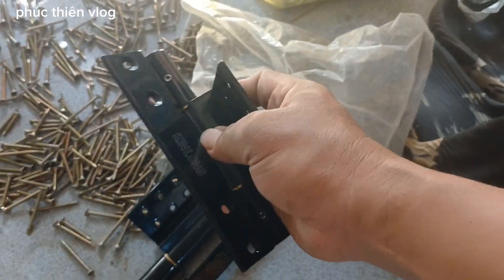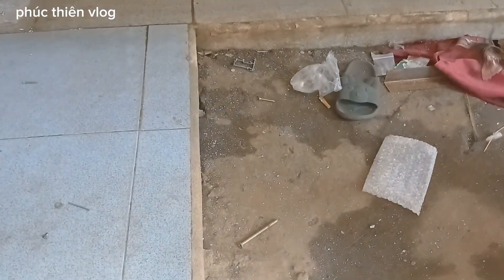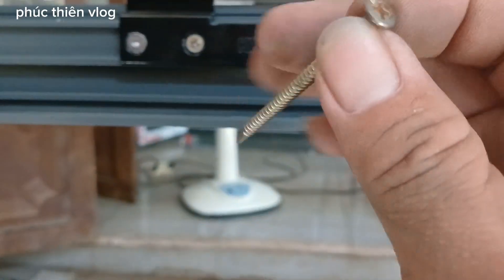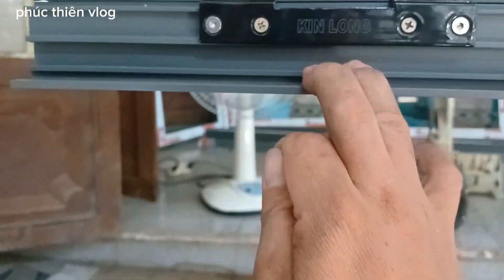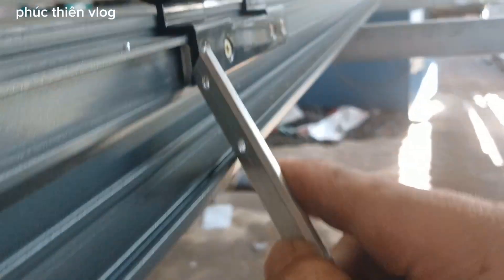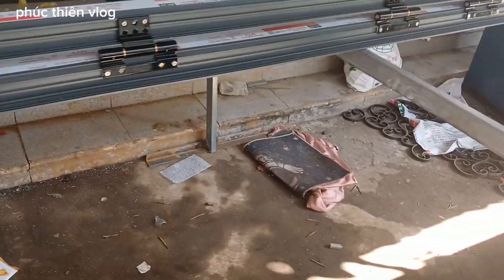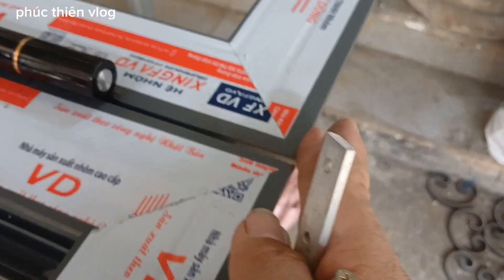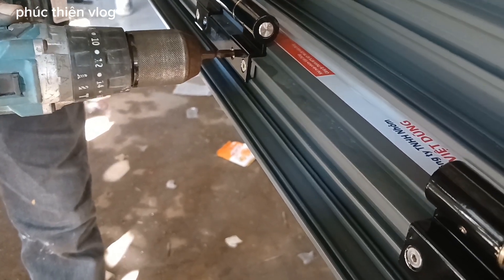hướng dẫn CÁCH VÀO LỀ kinlong của CỬA ĐI xingfa hệ 55( có những chỗ cần lưu ý)/ptvl tập 125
hôm nay sẵn làm cửa nhôm xingfa hệ 55 ,em chia sẽ cách làm cho anh em mới vào nghề tham khảo luôn.
👉chân thành cảm ơn quí cô chú anh chị em đã ghé xem video của PHÚC THIÊN VLOG.
kênh youtube của phúc thiên vlog chuyên về lĩnh vực KÍNH NHÔM XINGFA INOX SẮT MỸ THUẬT v,v..
©️bản quyền thuộc về PHÚC THIÊN VLOG.
©️copyright by PHÚC THIÊN VLOG.
👉đồ not reup.